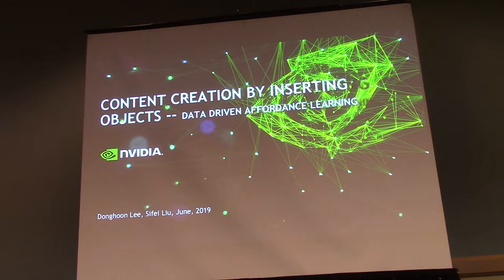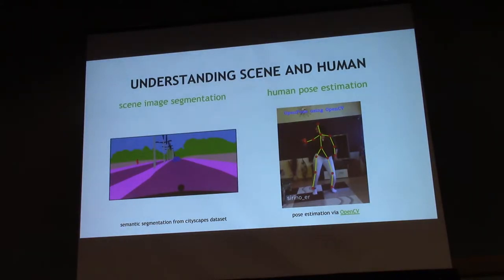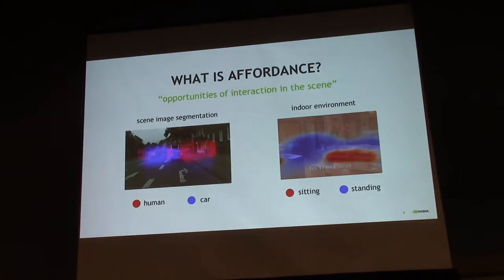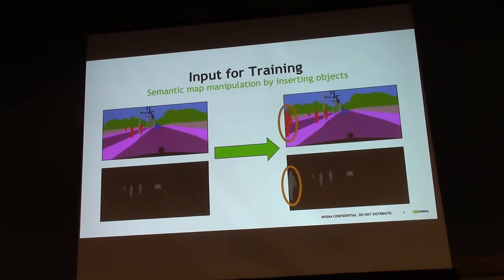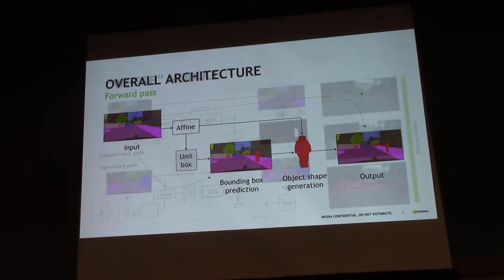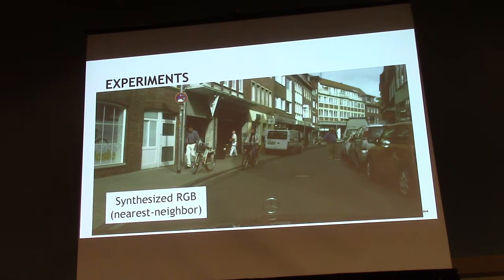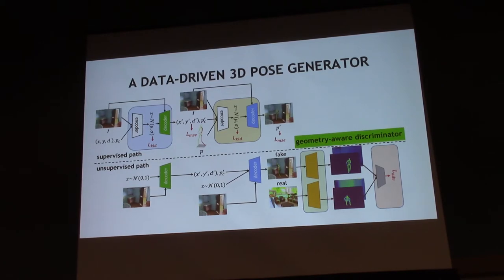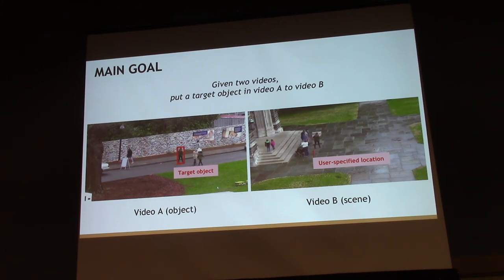11. Content Creation by Inserting Objects